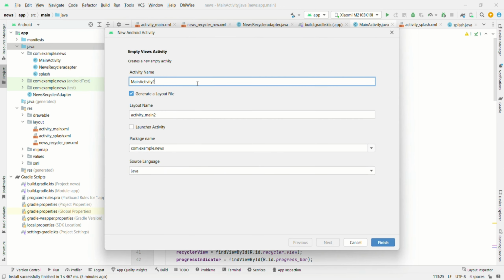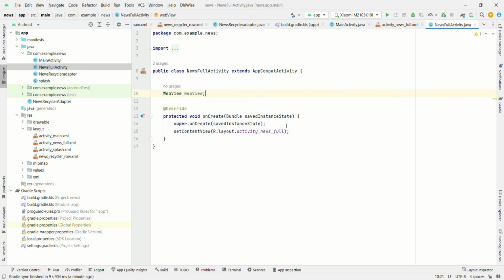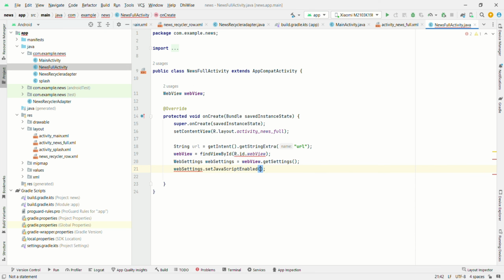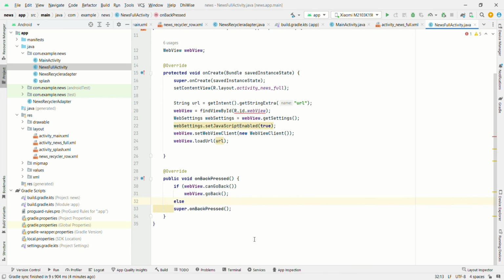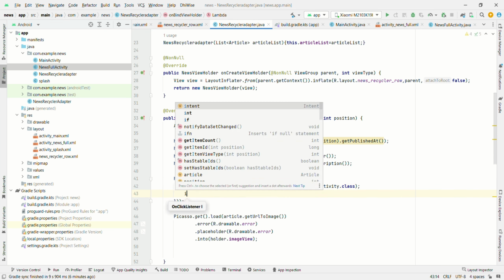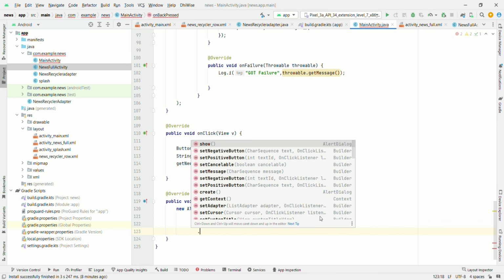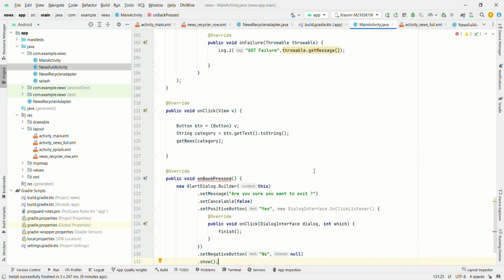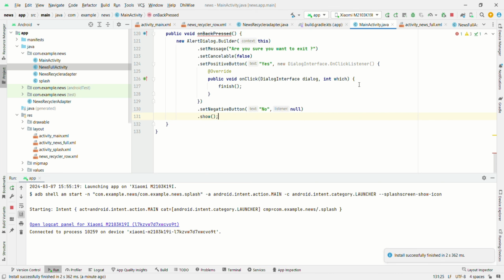Crafting a Custom News App with WebView & Exit Handler in Android Studio!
"Ultimate Guide: Building a News App from Scratch with Android Studio & API Integration," we dive deep into the exciting world of app creation.

Follow along as we take you step-by-step through the entire process, from setting up your project in Android Studio to seamlessly integrating a News API for real-time updates. Whether you're a seasoned developer looking to enhance your skills or a beginner eager to embark on your app development journey, this comprehensive tutorial has something for everyone.

Join us on @Pavi_TechZone  and unlock the secrets to crafting your very own news application with ease and expertise!